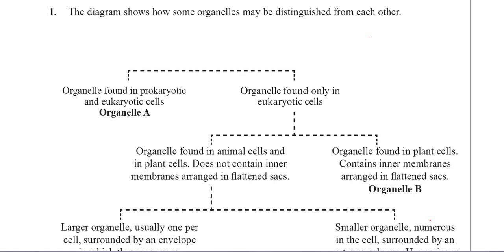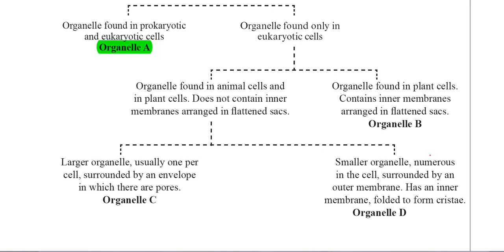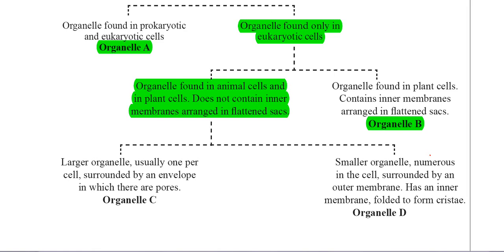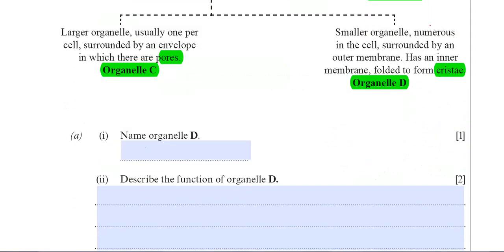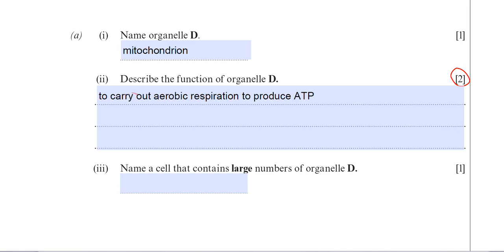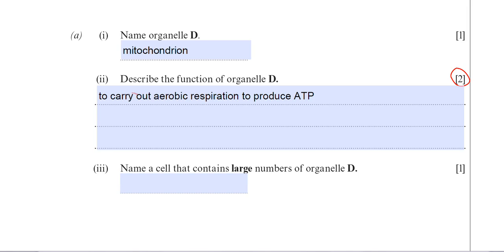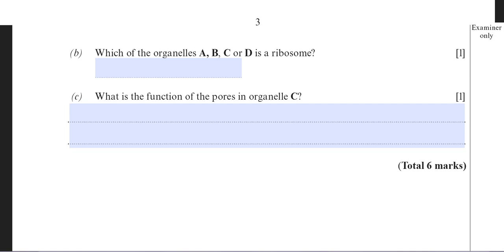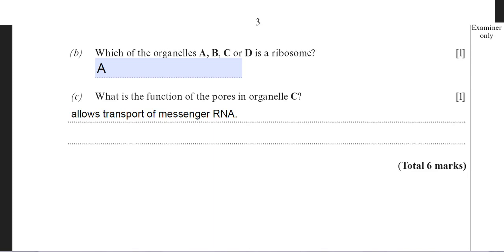How to answer A-Level biology questions on cell structure for WJEC and EDUQAS exam boards.